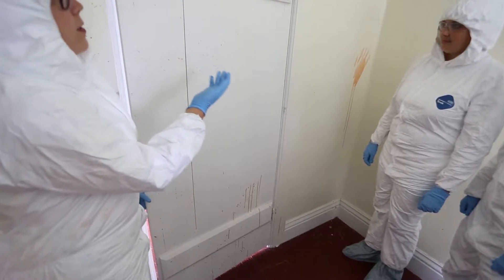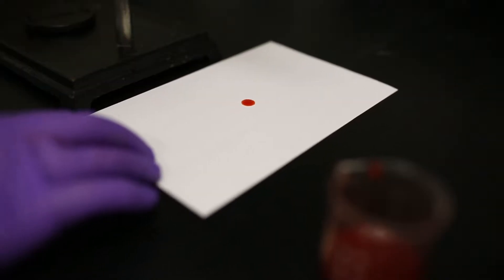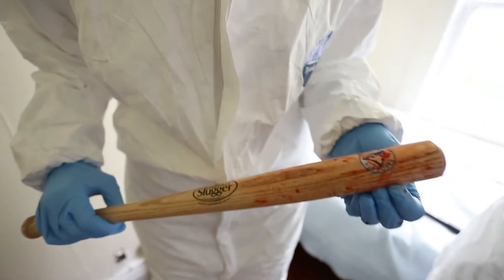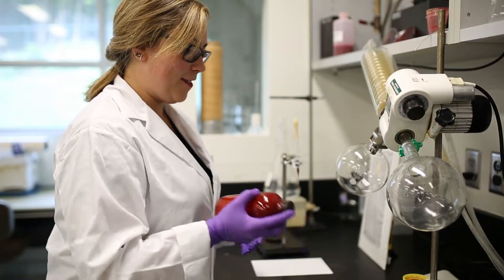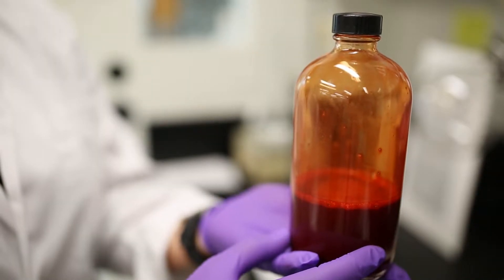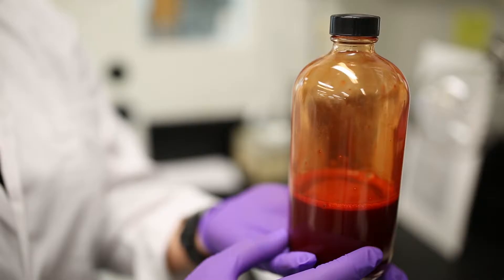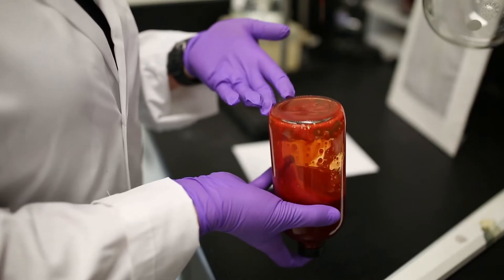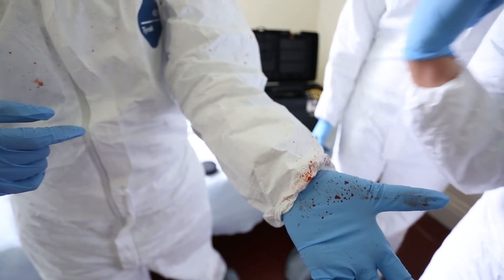Cool invention: Fake blood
Theresa Stotesbury explains the science behind fake blood she has created to help crime scene investigators.